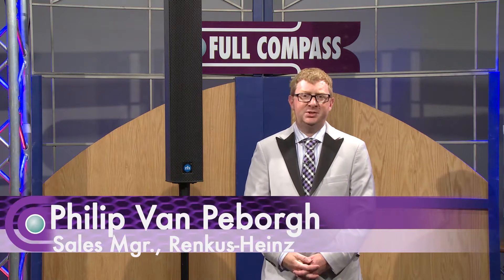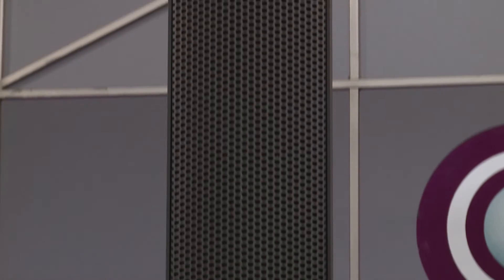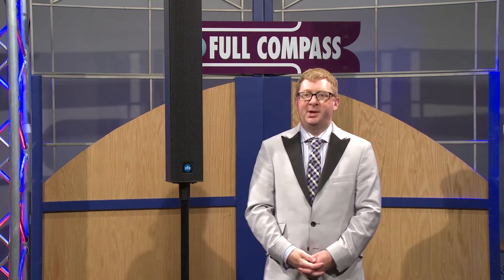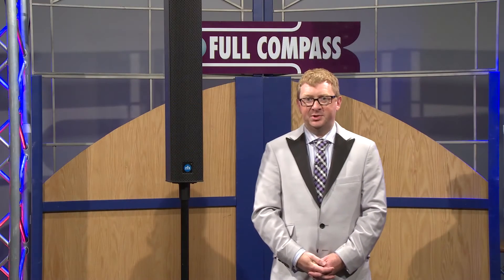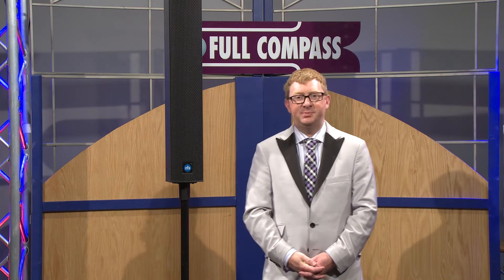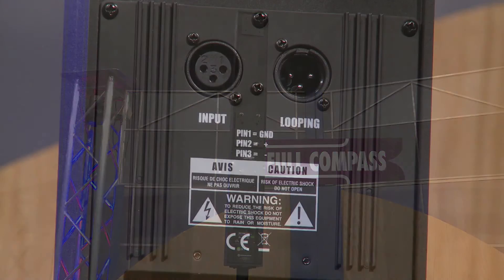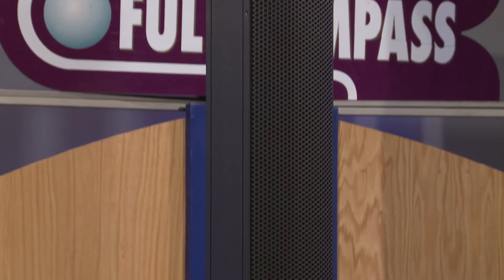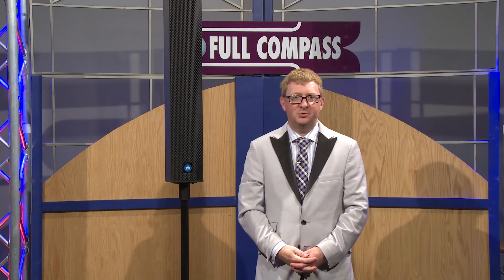Renkus-Heinz IC7-II Powered Column Array Loudspeaker Overview | Full Compass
Philip Van Peborgh, Sales Manager at Renkus-Heinz, gives an overview of the Renkus-Heinz IC7-II Powered Column Array Loudspeaker at Full Compass Systems.

Iconyx is a technology breakthrough: a powerful sound system that integrates computer software, digital amplification and superior acoustical design to deliver both enjoyable music and intelligible, natural speech, even in highly reverberant spaces where conventional solutions have failed. Tall, slender Iconyx arrays mount flush to walls and columns, becoming virtually invisible in most applications.

Finally, magnificent architecture can house effective communication and uplifting music. The IC7 and ICX7 are mechanically steerable array modules that supplement digitallly steered Iconyx arrays. They deliver the same natural reproduction with a fixed acoustical beam: a high value solution for side fill, front fill, or "short throw" applications that don't demand programmable control.

Applications:
• Houses of Worship: traditional & modern
• Transport Terminals: train stations, airports, etc.
• Stadiums & Arenas: lobbies & forecourts
• Convention Centers, warehouses, etc.
• Museums: lobbies, galleries, etc.
• Performing Arts Centers: vocal/orchestral "lift," lobbies, etc.
• Any highly reverberant environment where enjoyable music and/or intelligible speech are as important as the architectural design